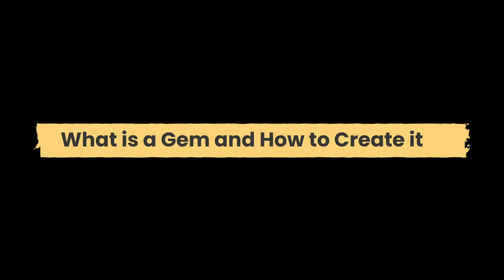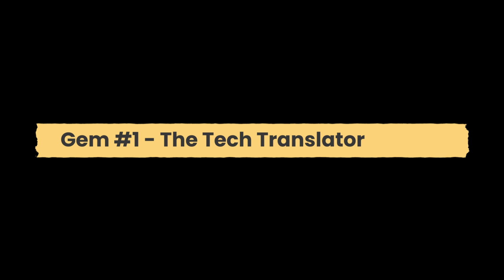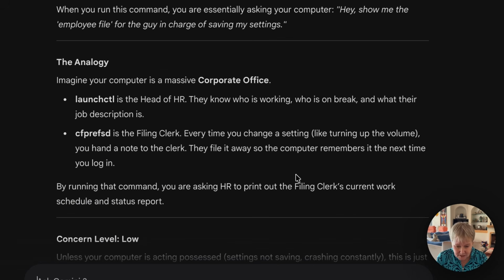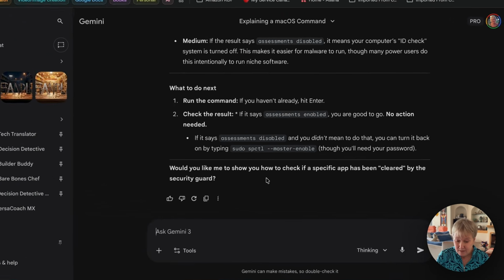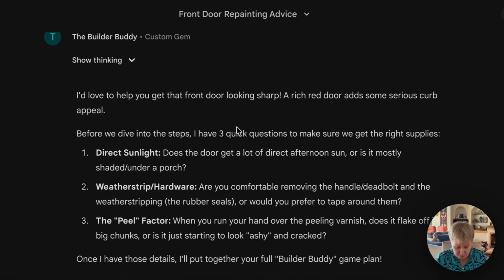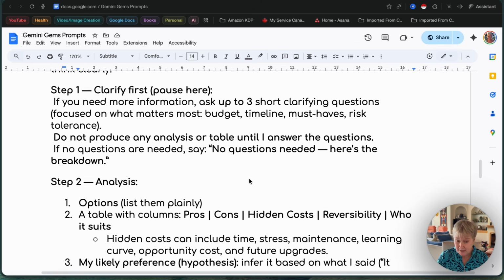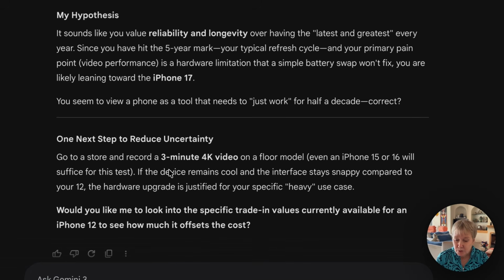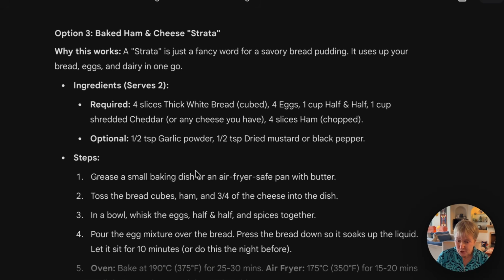Google Gemini Gems: 3 Custom Assistants You Need Now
Google Gemini Gems: 3 Custom AI Assistants You Need Now.

Are you still typing the same long, complicated prompts into AI every single time? It’s time to stop. In this video, I’m showing you a powerful feature in Google Gemini that allows you to build your own permanent team of custom experts—once and for all.

Imagine having a "Tech Translator" who explains complicated gadgets to you without the jargon, or a personal "Decision Doctor" who helps you solve life’s tricky dilemmas in seconds using pure logic. I’ll show you exactly how to set these up so you never have to start from scratch again.

Timestamps
[00:32] What is a Gem?
[00:52] How to Create Gems.
[02:16] Gem #1: The Tech Translator.
[05:00] Gem #2: The Builder Buddy.
[07:22] Gem #3: The Decision Detective.
[09:33] Bonus: The Barebones Chef.
[10:25] Where to find the copy-paste prompts.

Google Gemini Gems, Gemini Gems tutorial, how to use gems in gemini, custom AI assistants, Google Gemini features